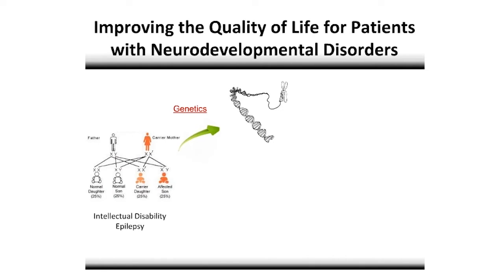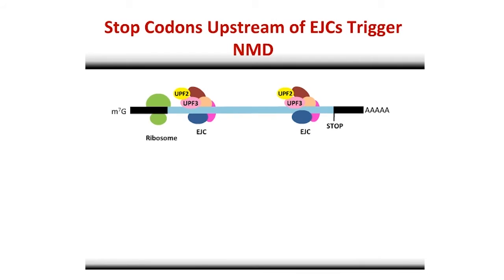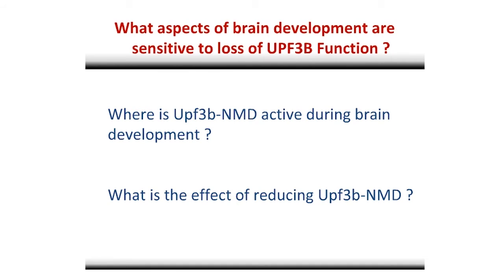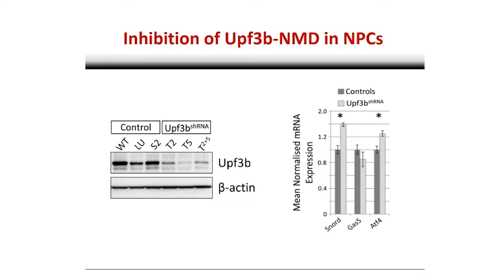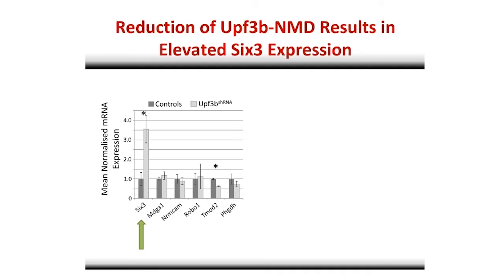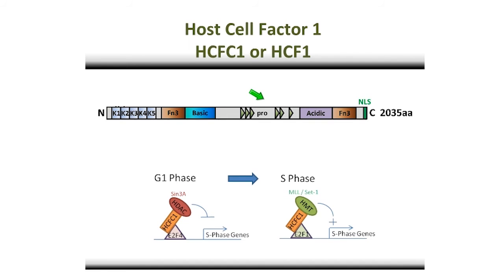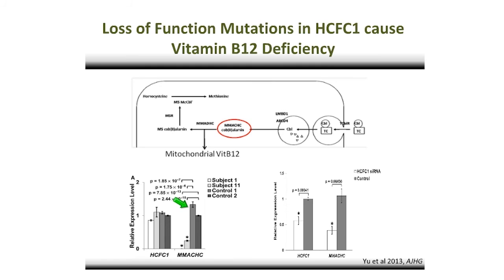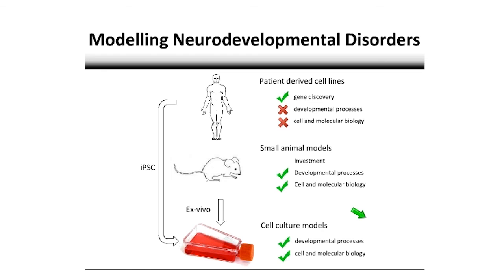From Genotype to Phenotype | Illumina Webinar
Lachlan Jolly, Research Fellow, School of Medicine at the University of Adelaide, Pediatrics and Reproductive Health, discusses his insights on gene function in cell models of brain development. He will review how genes linked to intellectual disability are crucial for brain development and also highlight the identification and characterization of x-linked intellectual disability genes using next-generation sequencing(NGS) in patient derived cell lines. This work has led to a better understanding of relevant disease mechanisms that converge on embryonic stages of brain development.

Webinar at a glance
• Review of inherited disorders and their link to intellectual disability
• Transcription factor regulation in neural development
• Disease mechanisms that play a role in embryonic stages of brain development

View related webinars
Accelerate your research. Power your next big breakthrough. | Illumina Webinar

View related information
Introduction to RNA Sequencing